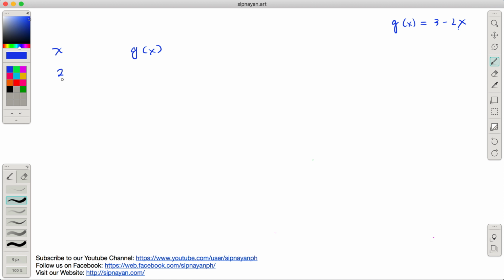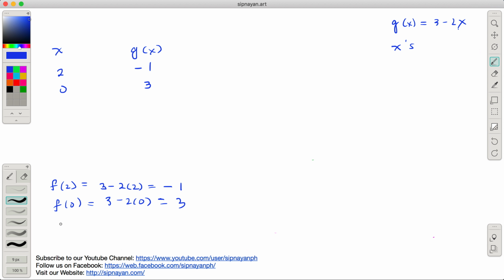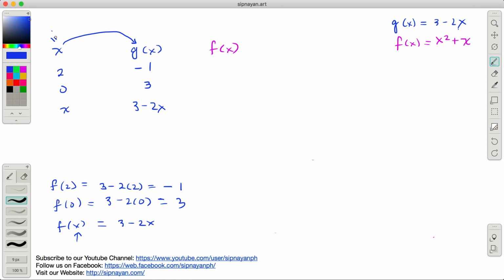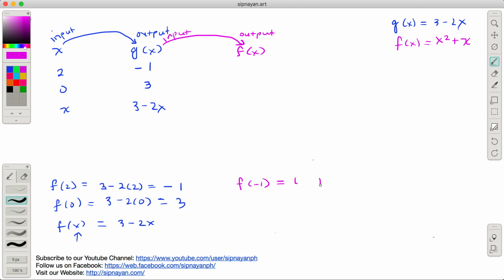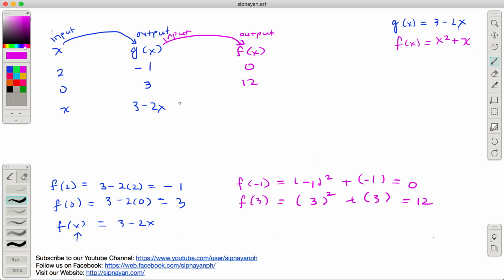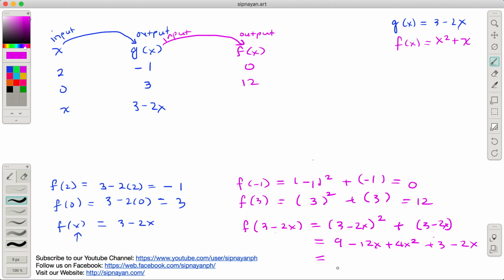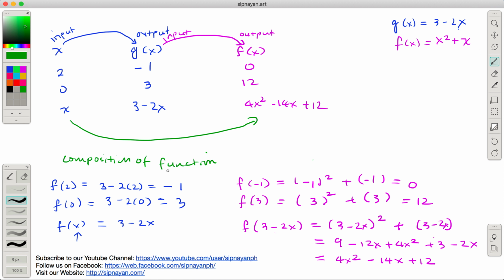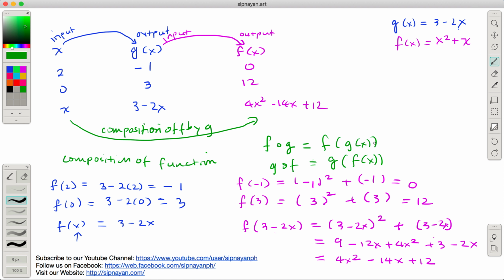CMPF01 Introduction to Composition of Functions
In this video, we are going to learn composition of functions.